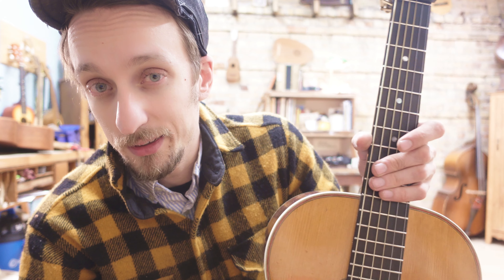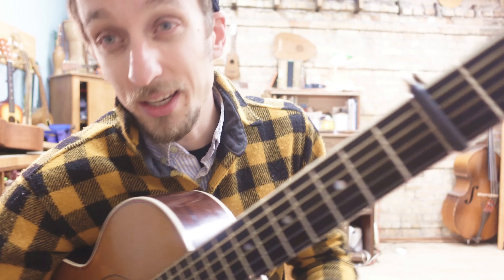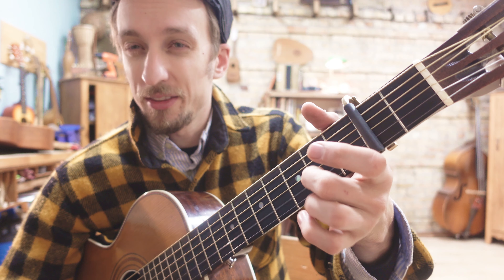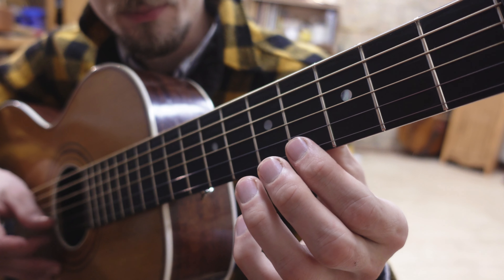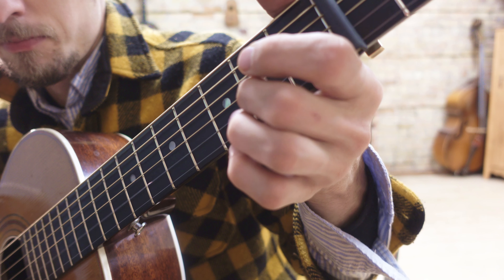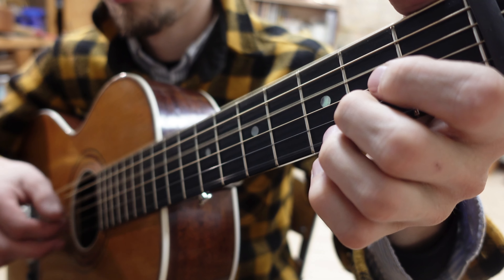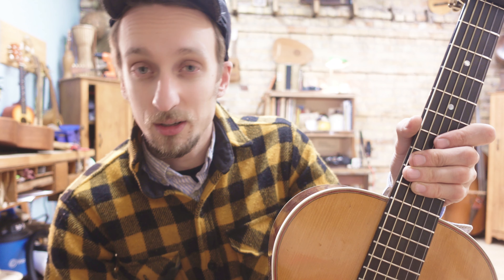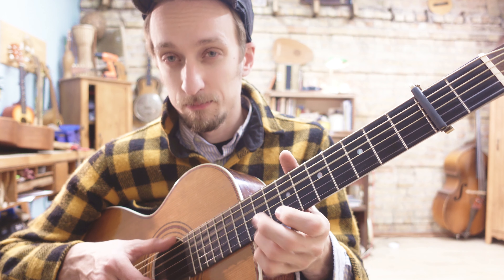Mississippi John Hurt PAY DAY Lesson (Open D Tuning)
Mississippi John Hurt PAY DAY Lesson | Open D tuning | Acoustic Blues

This is a quick lesson on one of my favorite  Mississippi John Hurt tunes in open D, Pay Day. I'll leave a link below to version I'm referencing!

K.O. StringWorks is a fiscal year 2021 recipient of a Creative Support for Individuals grant from the Minnesota State Arts Board. This activity is made possible by the voters of Minnesota through a grant from the Minnesota State Arts Board, thanks to a legislative appropriation by the Minnesota State Legislature; and by a grant from the National Endowment for the Arts.